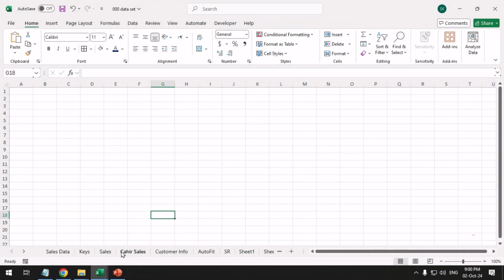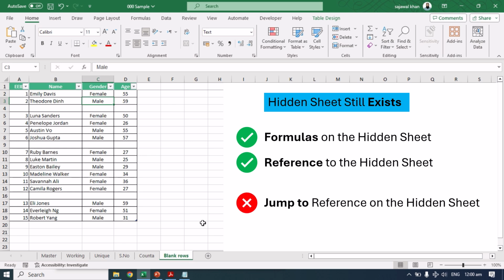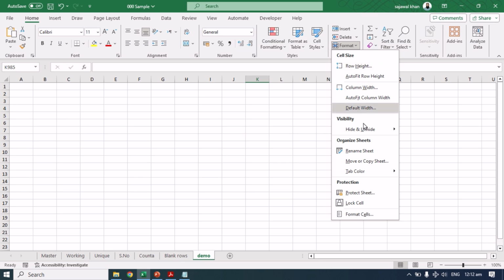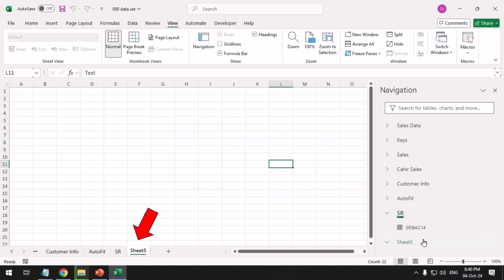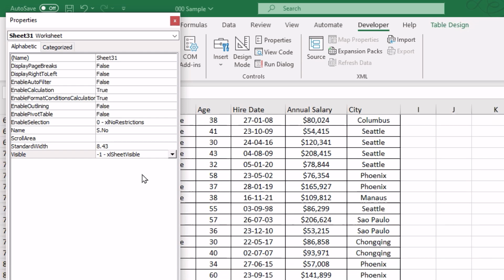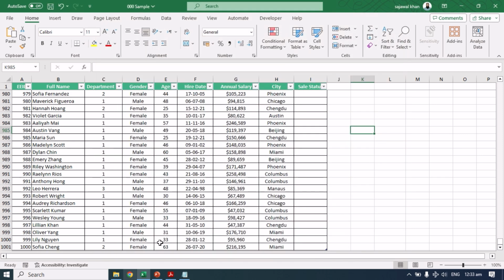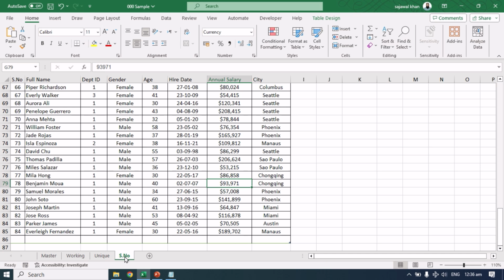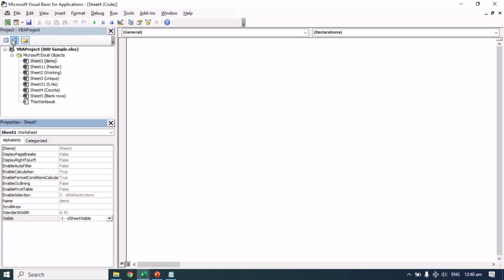How to Hide or Unhide Sheet tabs in Excel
Organize your workbooks efficiently with these handy Excel tricks! This MS Excel tutorial will show you how to hide or unhide sheet tabs in Microsoft Excel, ensuring your formulas and references continue to function seamlessly. We'll also learn how to unhide the sheets in Excel. We'll explore the developer option in Excel for even more control.

If you are feeling overwhelmed by a massive workbook with dozens of messy sheet tabs in Microsoft Excel 2026, you can easily hide or unhide them. In this updated Excel 2026 tutorial, we will explore different ways to manage your workspace by hiding and unhiding sheet tabs. Mastering these visibility settings is a fundamental step toward becoming an Excel power user.

In this guide, we explore multiple ways to handle sheet visibility. We start with the classic right-click method—the fastest "Easy Excel Guide" technique for quick changes. Then we move on to the more advanced Ribbon-based controls on the Home tab, which offer greater precision when managing multiple workbooks. A clean Excel Workbook allows you to focus on the insights that count, rather than getting lost in a sea of irrelevant tabs. By the end of this video, you will have mastered the tricks to unhide all sheets at once and the pro tips for keeping your proprietary data out of sight.

Have you ever accidentally hidden a sheet so well you couldn't find it again? Let me know your biggest Excel frustration in the comments below! Make sure to check out our full Excel 2026 Productivity Playlist for more hacks and tutorials.

*Topics Covered:*

beginner excel sheet tutorial
beginner guide to excel sheet tabs
can you hide sheets in excel web version 2026
Easy Excel 2026 Tutorial
Easy Hide and Unhide Tutorial 2026
easy way to hide multiple worksheets excel
Excel 2026 Beginner Guide How to Properly Hide Workbook Tabs
excel 2026 hidden features
excel 2026 hide tab tutorial for beginners
excel 2026 productivity tips
excel 2026 sheet management for work
Excel 2026 Sheet Management Pro Hack
excel 2026 update guide
excel dashboard tips
excel formatting hacks
excel formatting hacks 2026
Excel hide sheet
excel sheet navigation tips
excel sheet visibility fix
excel tab management hacks
excel tutorials for beginners 2026
excel workbook organization
excel worksheet tips 2026
fastest way to toggle sheet visibility excel
Fix Missing Excel Tabs
fixing hidden excel tabs problem
Hidden Excel Sheet Hacks for Better Workflow 2026
hide data sheets in excel pro tip
Hide Excel Sheet tabs
Hide Sheet tabs in Excel
Hide Unhide Excel Sheet tabs
Hide Unhide Excel Sheet Tabs Fast
Hide Unhide Sheet tabs in Excel
hide worksheet excel shortcut
how do i unhide all tabs in excel at once
how to find hidden tabs in a shared excel file
how to hide a sheet in excel 2026
How to Hide and Unhide Sheets in Seconds
how to hide sheets in excel
how to keep excel tabs hidden from others
how to organize excel tabs quickly
how to show hidden sheets in microsoft excel
How to Unhide All Sheets in Excel 2026 Step-by-Step Guide
how to unhide excel tabs on mac 2026
how to unhide tabs in excel 365
manage excel tabs efficiently
manage messy excel workbooks 2026
Mastering Excel Sheets
microsoft 365 excel tips
Microsoft Excel 2026 tutorial
microsoft excel help 2026
missing excel sheet tabs help
missing sheet tabs excel fix
pro excel tab tricks
Quick Hide and Unhide Tricks for Professionals
shortcut to unhide excel sheets 2026
show all tabs excel 2026
show hidden sheets excel
steps to unhide a worksheet in excel 365
Struggling to Find Tabs
Struggling with messy workbooks
The Quickest Way to Manage Sheet Tabs
unhide all tabs excel 2026
Unhide Excel Sheet tabs
unhide excel tabs 2026
unhide grayed out sheets excel 2026
unhide many sheets in excel 2026 without vba
unhide multiple sheets excel
unhide multiple sheets excel 2026
Unhide Sheet tabs in Excel
where is the unhide button in excel 2026
why can't i see my sheet tabs in excel